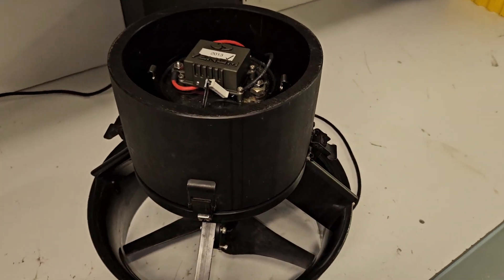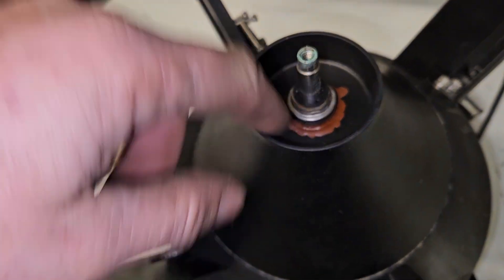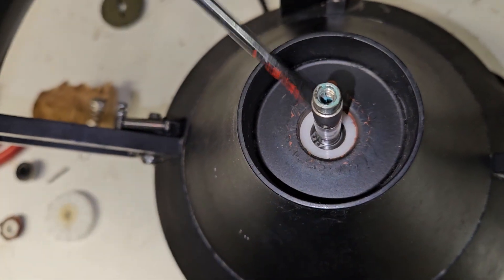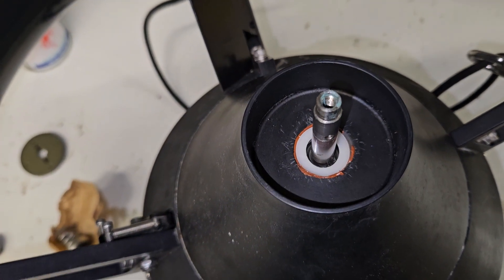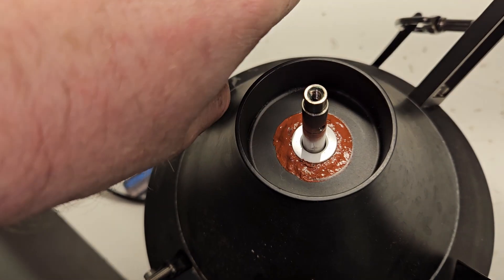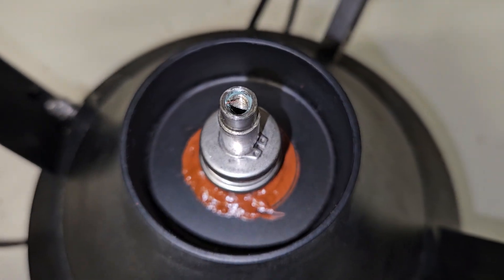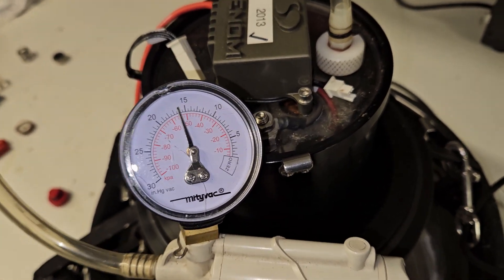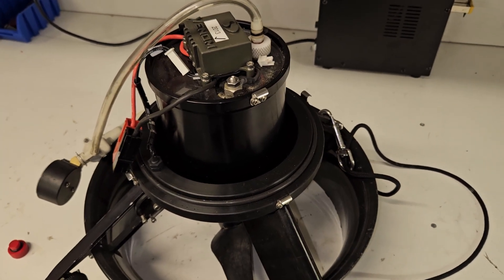DPV shaft seal replacement